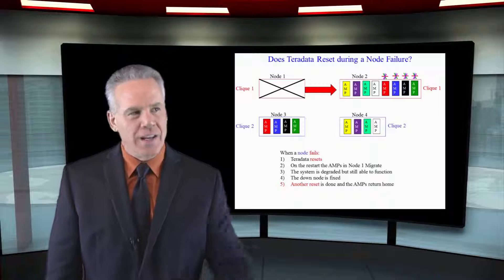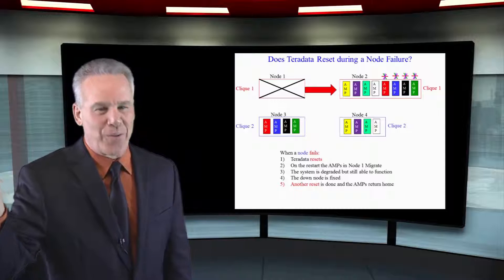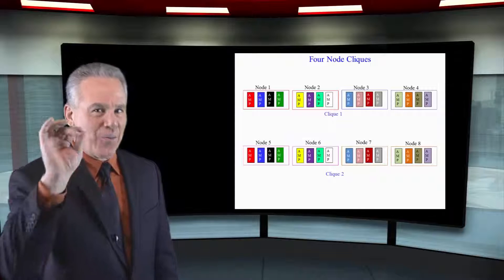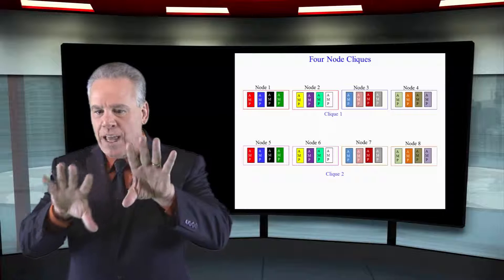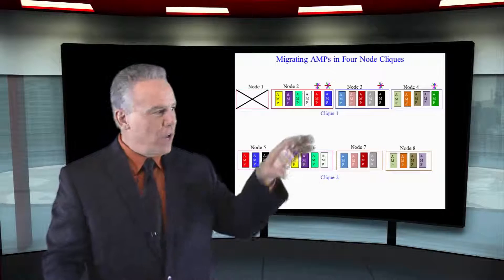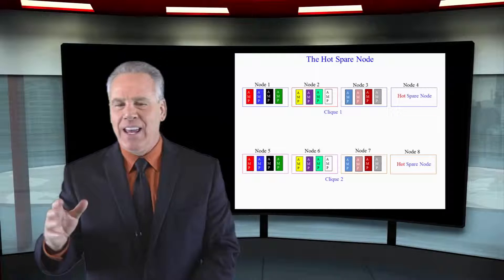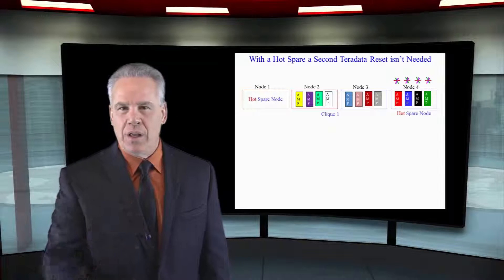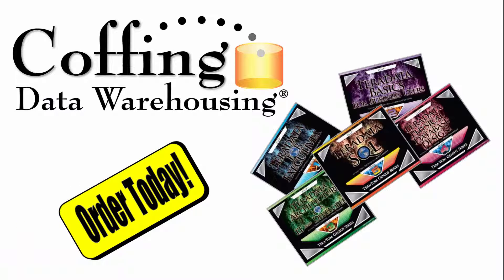Let's Learn Teradata Lesson 71: Data Migration with Cliques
Explore Teradata with Tera-Tom of Coffing Data Warehousing! In this lesson, learn how data migrates through cliques!